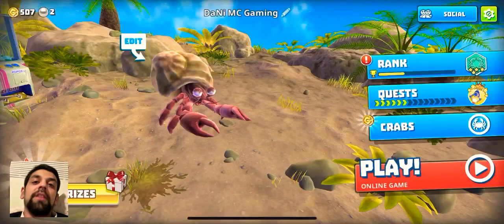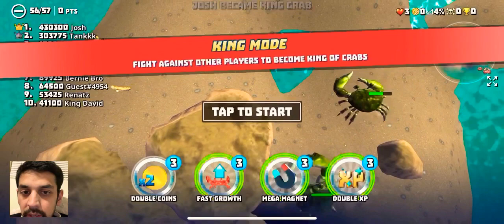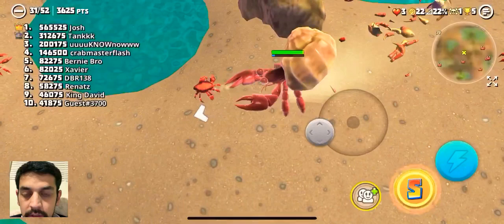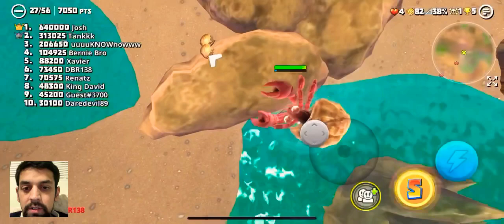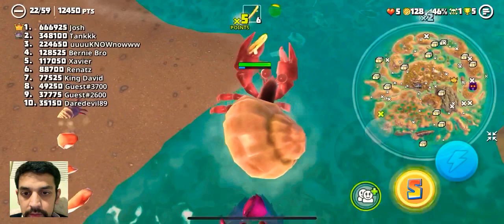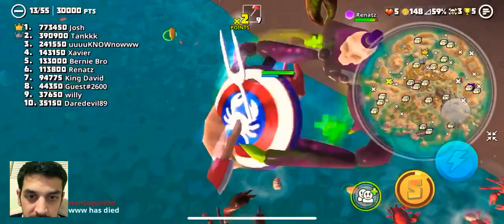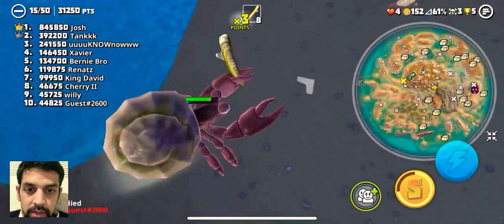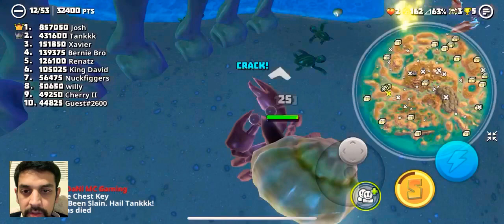HERMIT CRAB SUPER RARE EPISODE 1 - KING OF CRABS